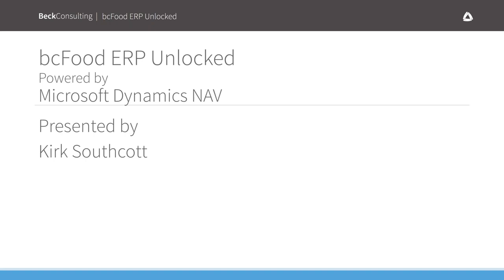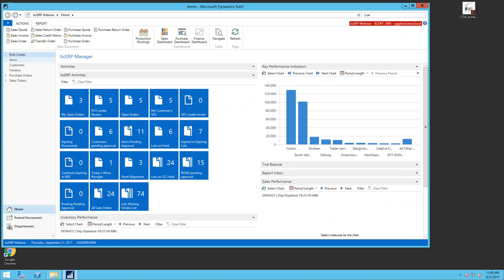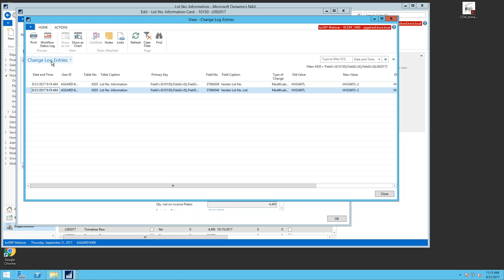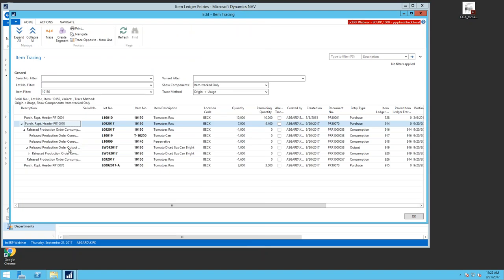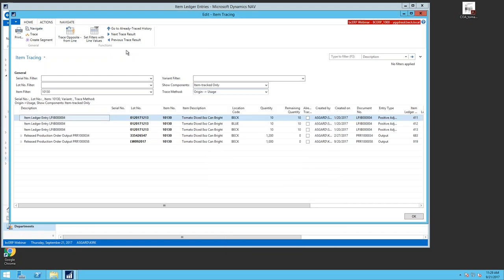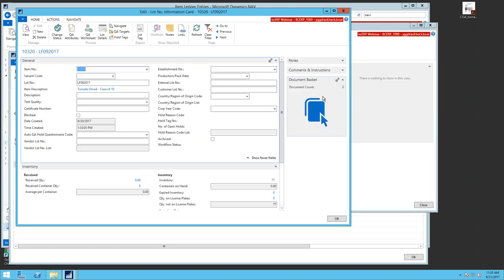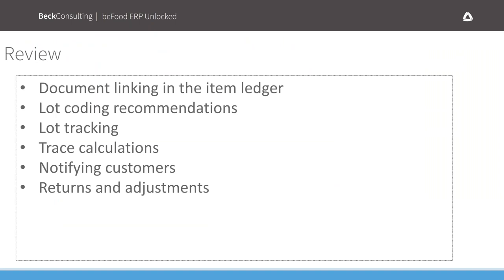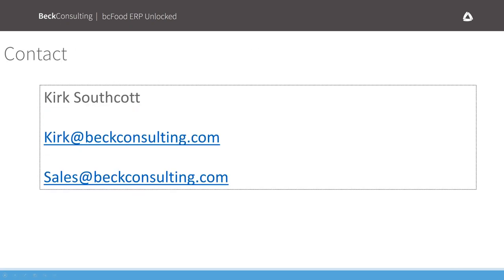bcFood ERP Unlocked 13 - Recalls, Traceability, and Returns Management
In this webinar, we will focus on how to implement efficient and thorough recall procedures. We will begin with a review of Dynamics NAV’s Item Tracing screen, a tool that presents visibility to the movement of inventory into, within, and out of your facilities and to your customers. Following this discussion of the system’s tracing capabilities, we will walk through the returns management process, highlighting some best practices when it comes to issuing credits and returning inventory. We will conclude the session with an overview of mock recalls and methods for notifying customers of a recall.

 This session will include the following: •Item Tracing
•Processing a Recall
•Notifying Customers of Recalled Product
•Inventory Returns
•Credit Adjustments